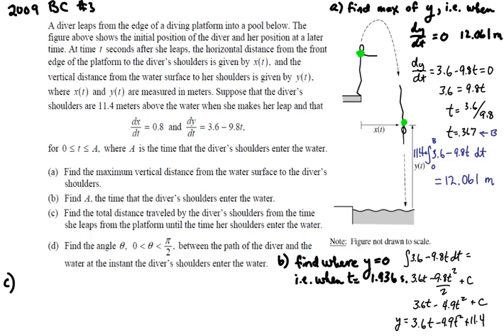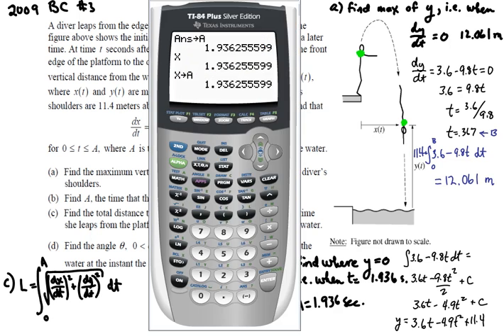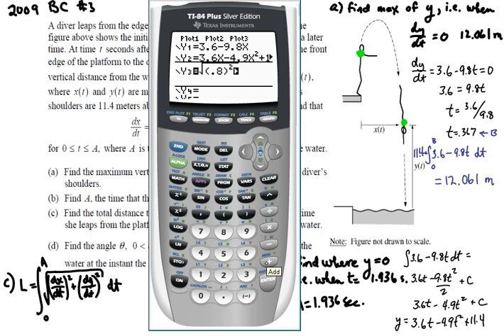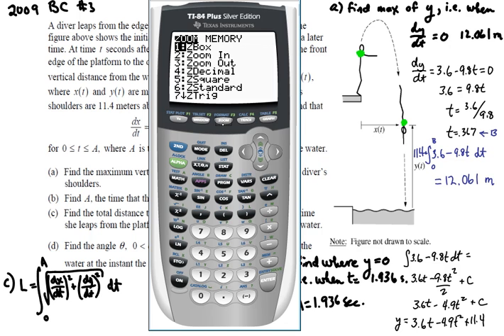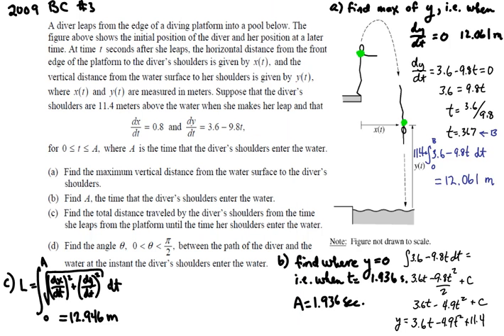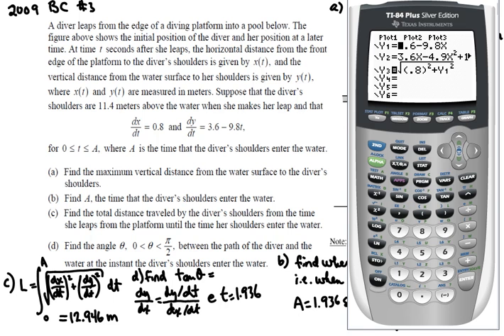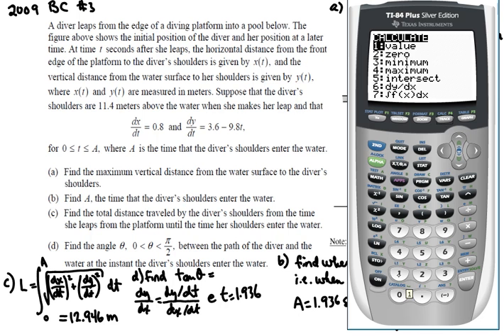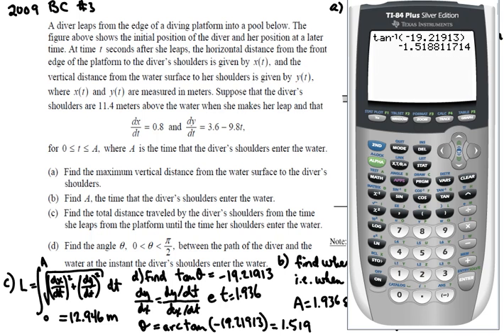APCalcBC_2009_3CD